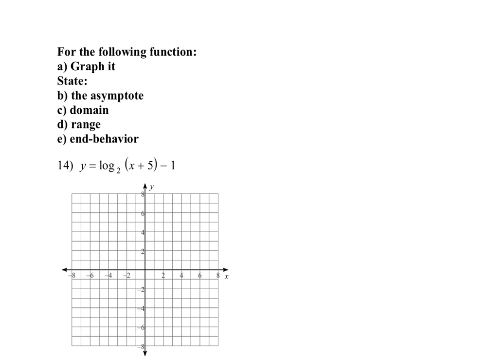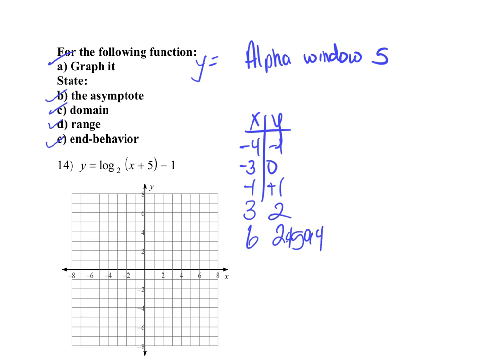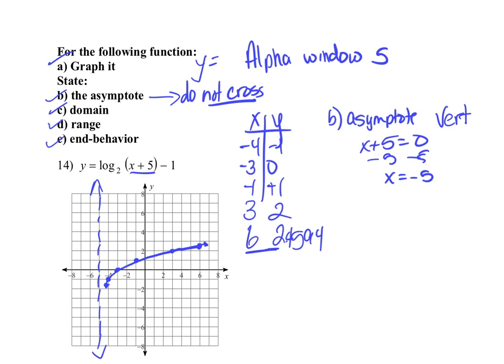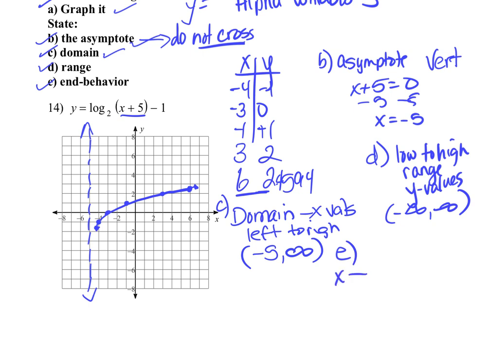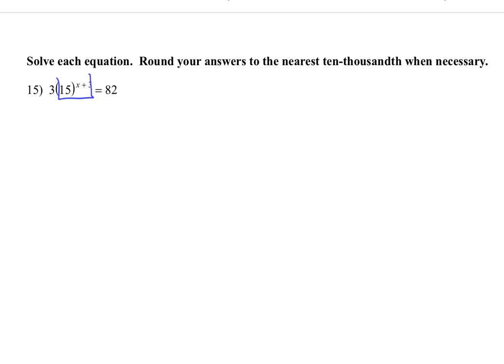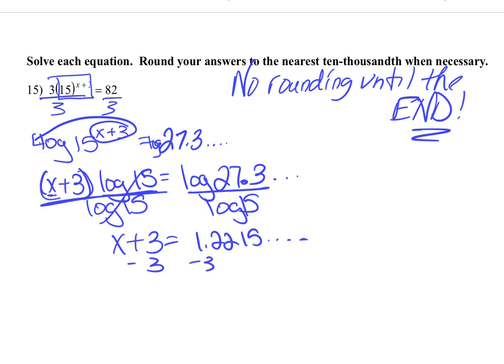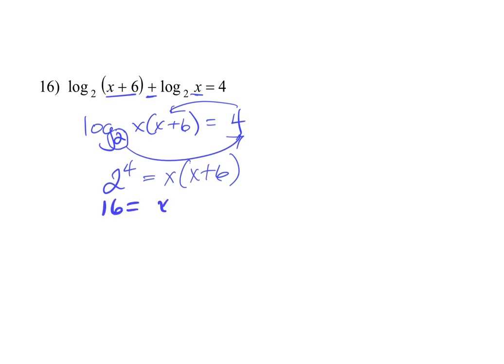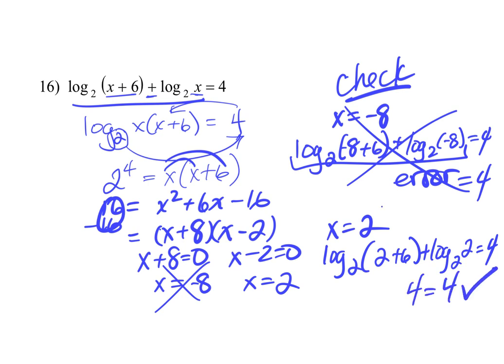Log Practice Test FRQs